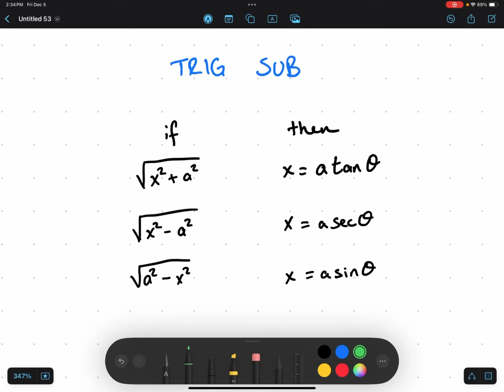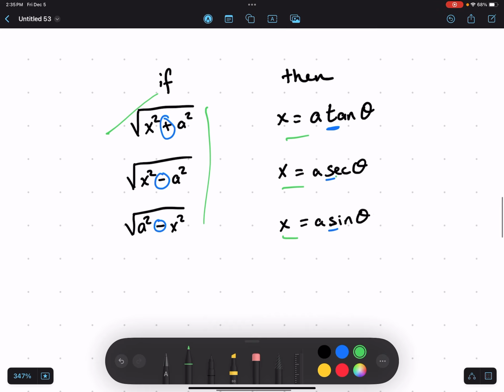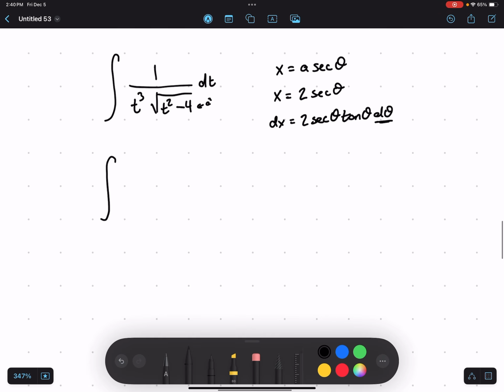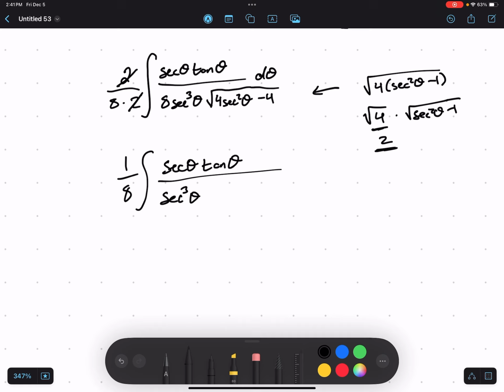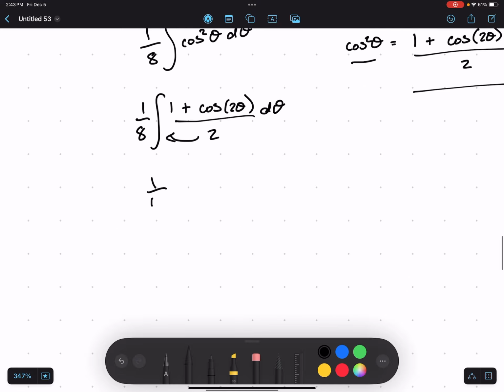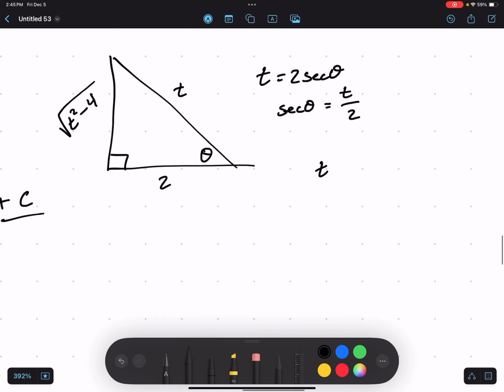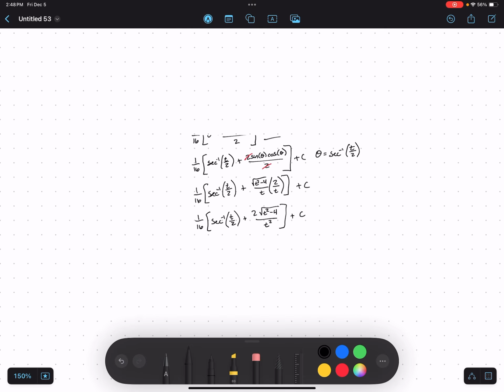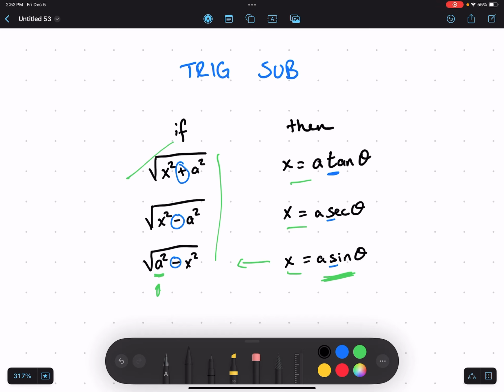How to Integrate 1 / (x³√(x² − 4)) Using Trig Substitution (Secret Memorization Trick)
In this video, we evaluate the integral 1 / (x³√(x² − 4)) using trigonometric substitution.
A clear, step-by-step walkthrough perfect for Calc II students learning trig sub for √(x² − a²) forms.